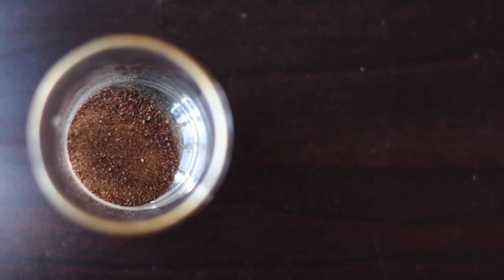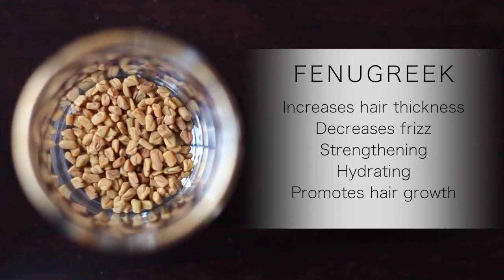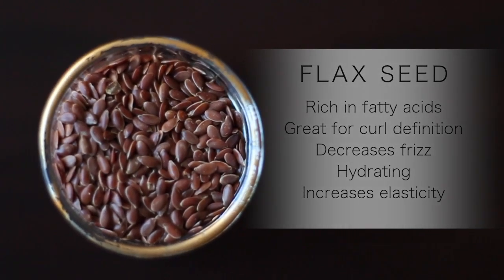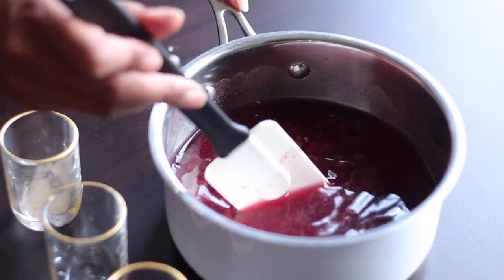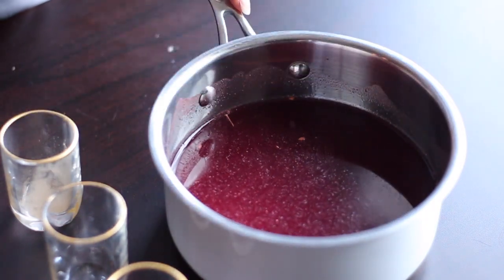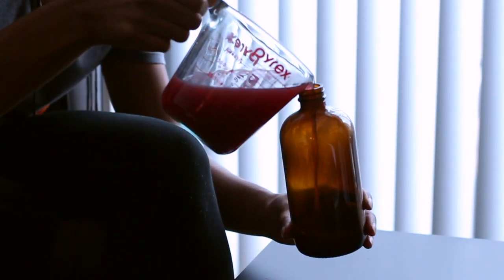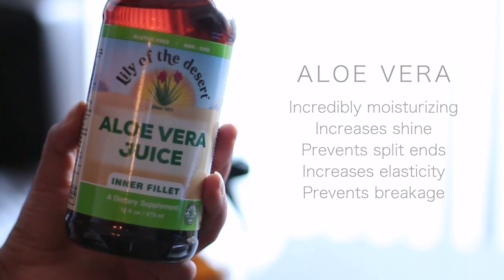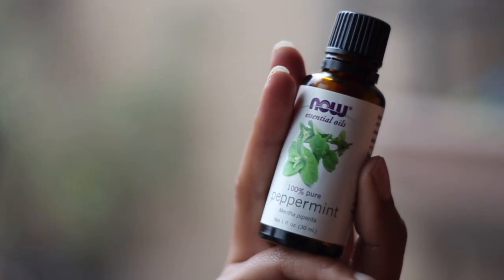Fenugreek and Flax Seeds for Box Braids | Fenugreek for Fast Hair Growth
Hey everyone!
Here is a spray that may just become a new staple in my hair care routine.
I have applied this spray one to two times a week to keep my hair moisturized while it was in box braids for 8 weeks. As a result, my hair is so much softer, bouncier, juicier, and just overall healthier than it has ever been before. I am also using this spray to refresh my curls with really great results as well: I have less frizz, more definition, more shine, and hydration… Now I can go days with beautiful curls that look fresh and delicious.
I really hope you guys give this recipe a try, especially if you do use protective styles… I promise you will not regret it :)

Ingredients
     1/4-1/2 tsp amla
     1/4-1/2 tsp hibiscus
     1/4-1/2 tsp fenugreek seeds
     1/16 - 1/8 cup flax seeds
     2 cups water
     Optional: Aloe Vera Juice to desired consistency (about 1/4 cup)
     Optional: 20 drops Essential Oil(s)

Instructions
 1. Add amla, hibiscus, fenugreek, flax, and water to a pot.
 2. Simmer on low heat for 15 minutes,
 3. Strain
 4. Mix in aloe vera juice to desired consistency
 5. Add essential oil(s)

Storage: Fridge for 2 weeks.